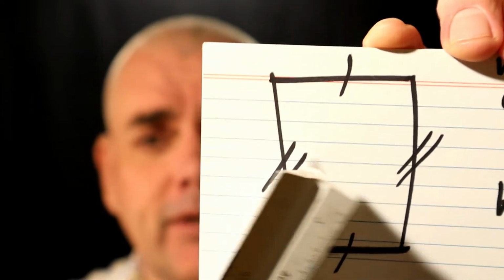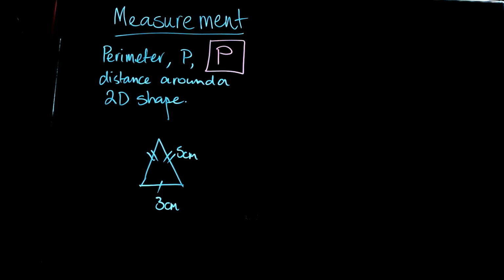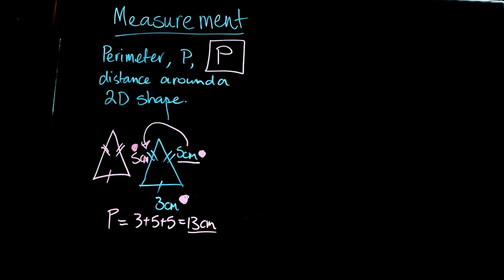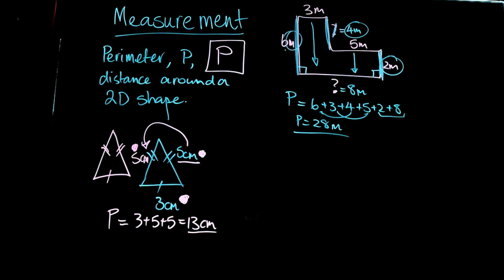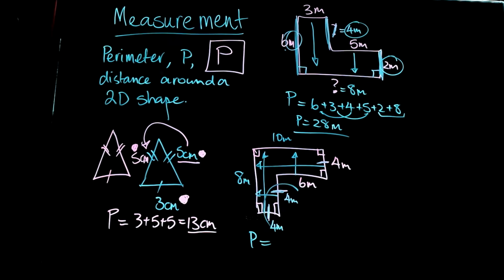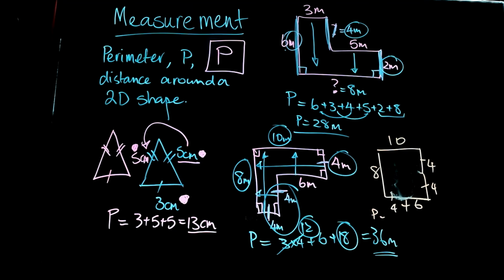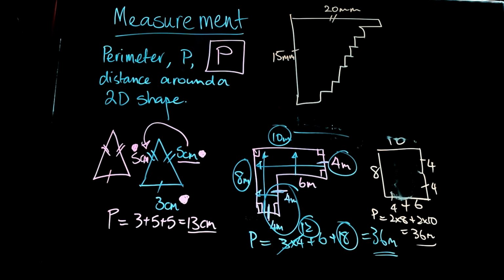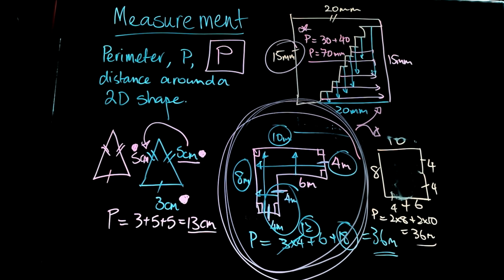2022 Year 7 Math Perimeter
A video to assist my Year 7 Math class  with work from the textbook on Perimeter.